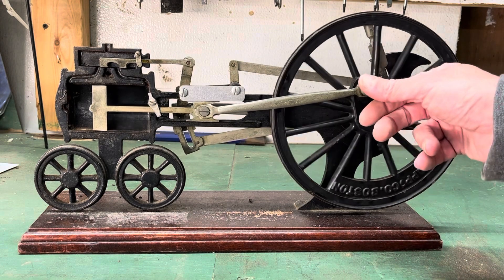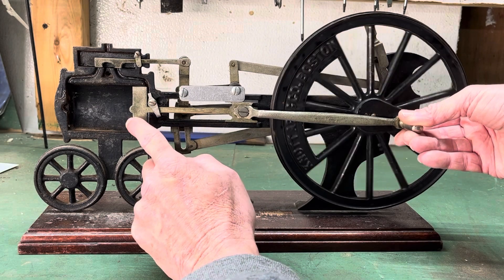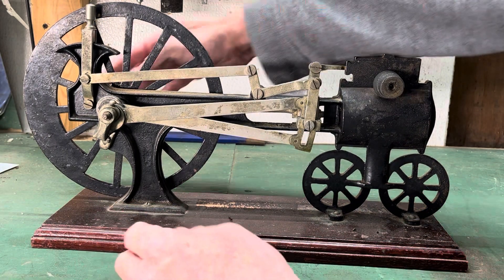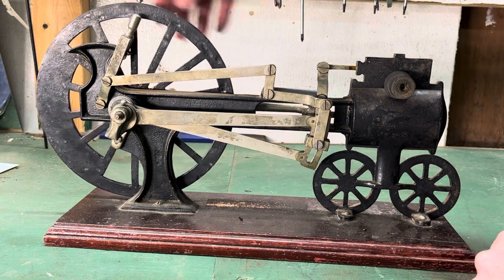Vintage Cutaway Steam Engine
Vintage Cutaway Steam Engine demonstration model